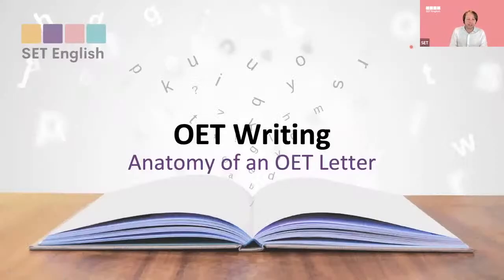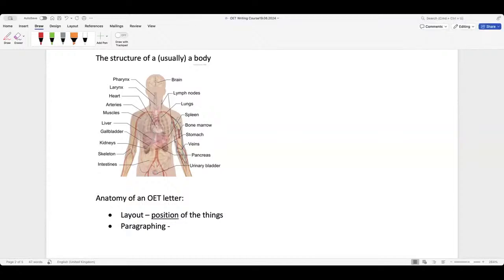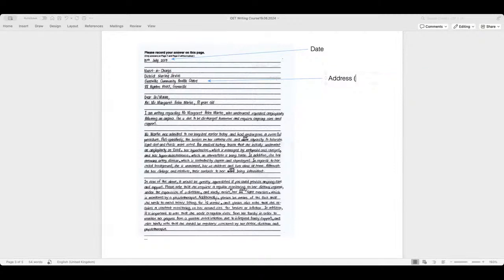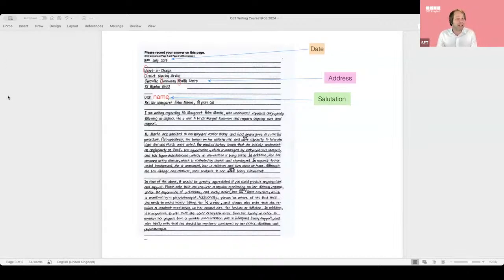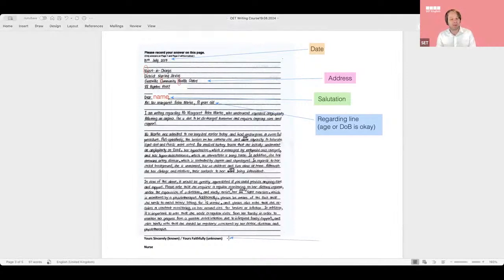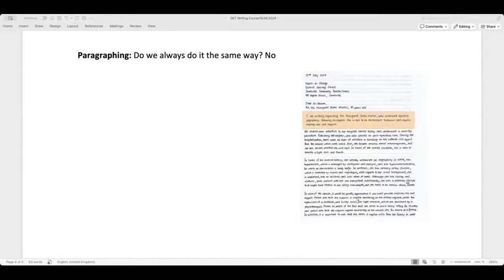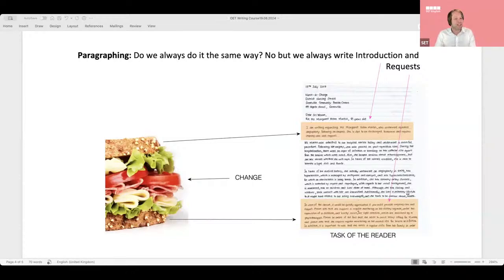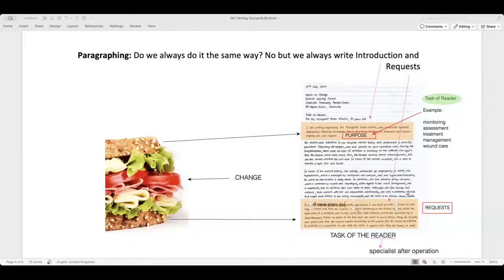OET Writing - Anatomy of an OET Letter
Alain discusses the 'anatomy' of an OET letter